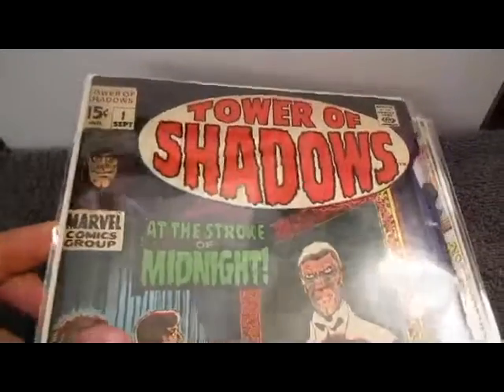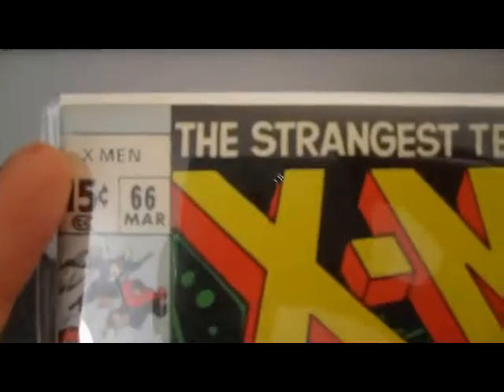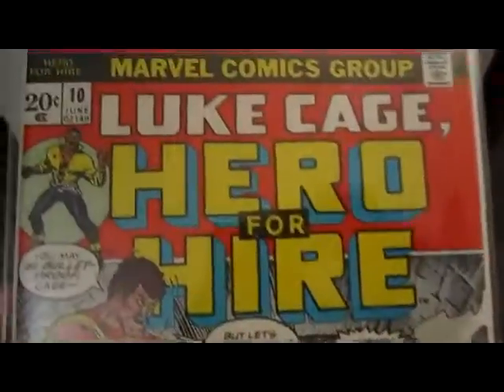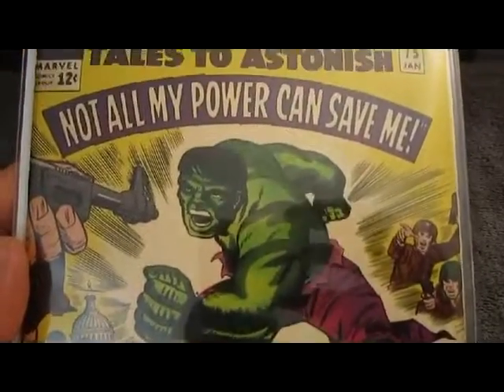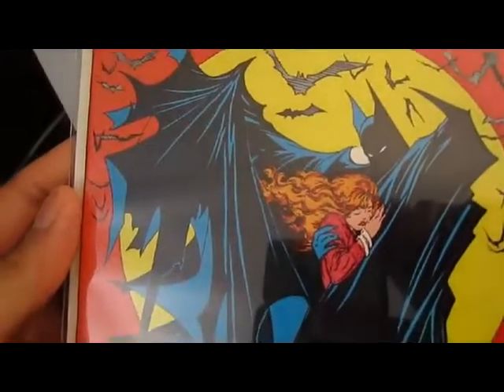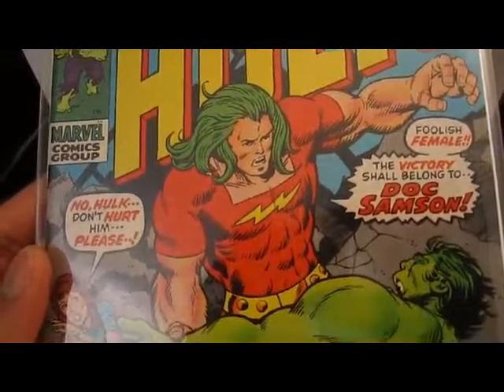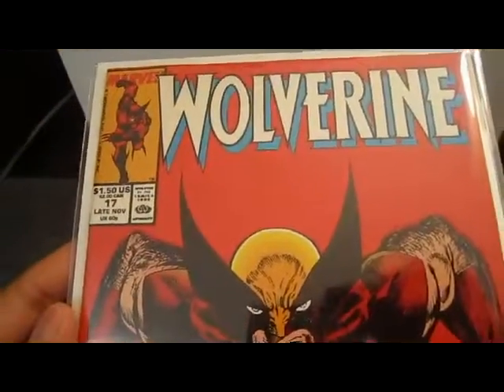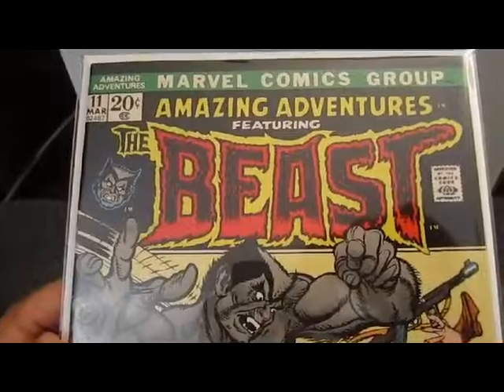Comic Book Haul #3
Selection of Silver, Bronze and Copper age books from eBay, local comic shops & other online sources.